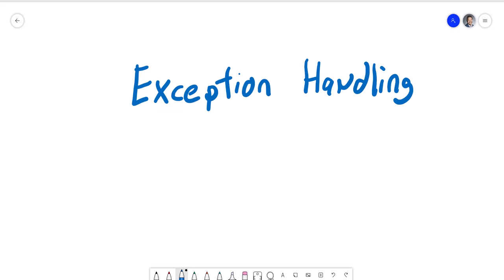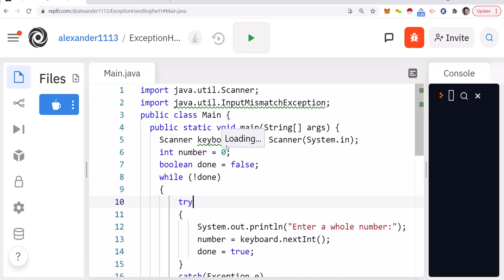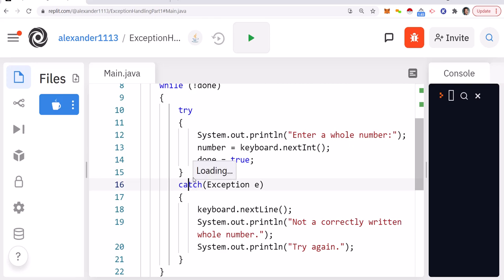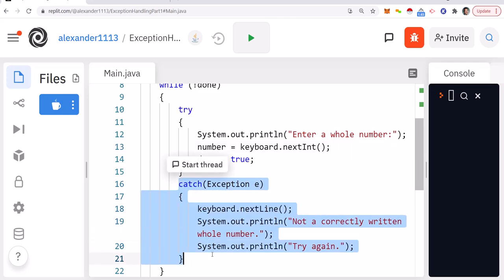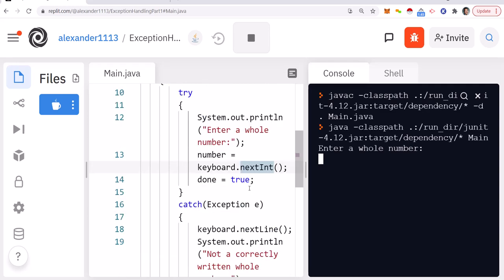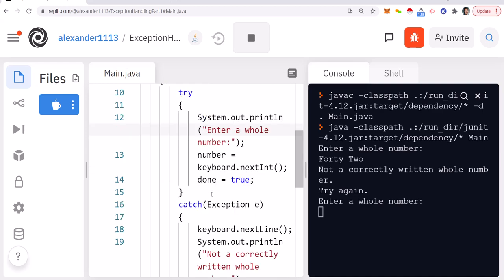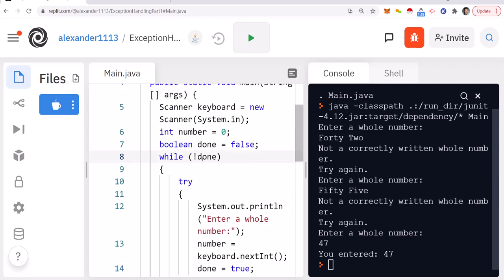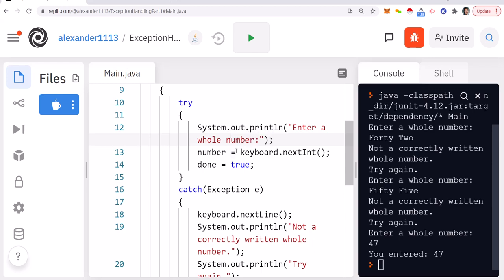Object Oriented Programming using Java - Exception Handling Basics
Exception handling is meant to be used in situations that could potentially cause your program to come to a halt. We want to be able to write code that is fail-safe, never 100%, but enough so that you can catch errors and continue execution of your program regardless of where the input is coming from.

In this video, we will discuss exception handling basics, and then we will get into more nitty gritty detail in terms of creating your own exception handling classes.